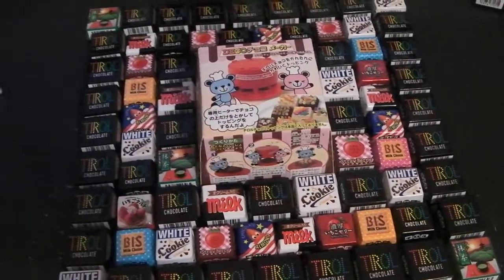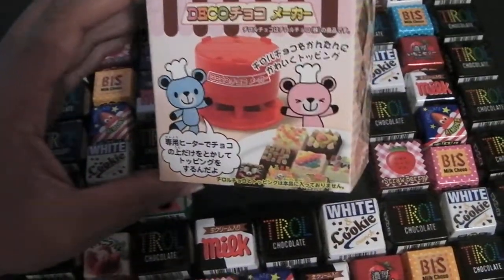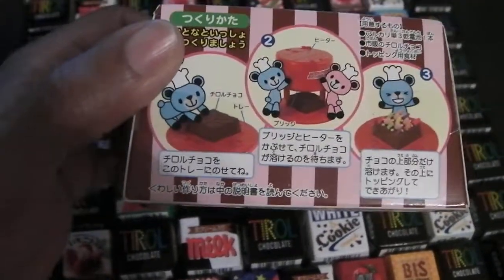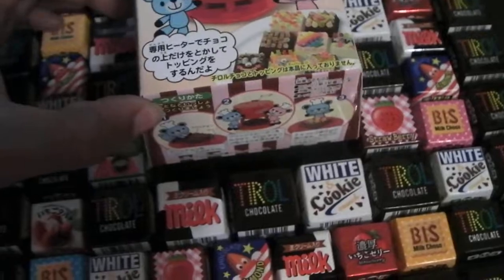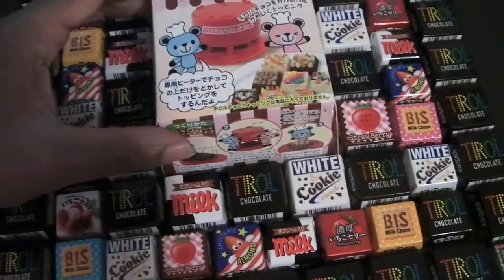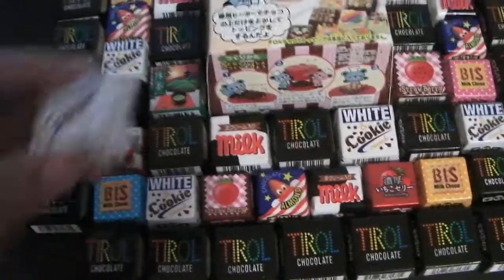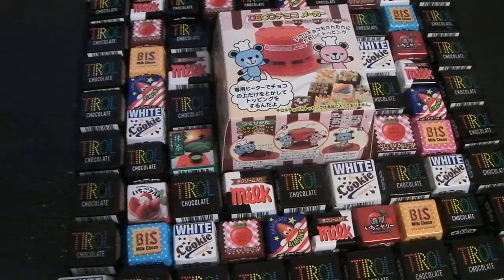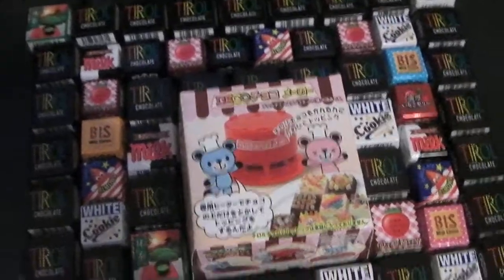Sneak Peek at my Tirol Deco-Choco Maker Kit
Just showing a quick glimpse of the Tirol Deco Kit I just got. I will be posting a video of actually using it coming up, as well as show what other deco-choco items I've been getting.